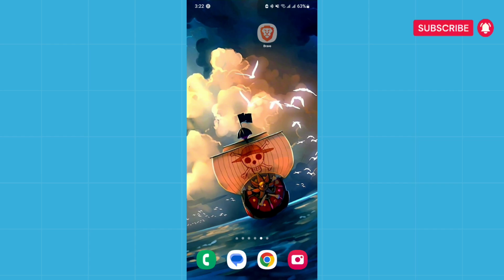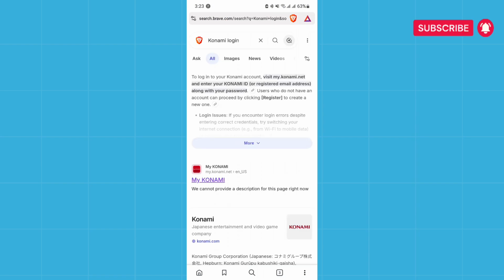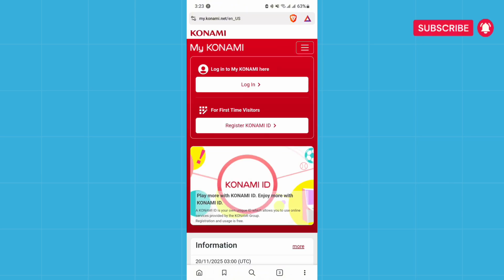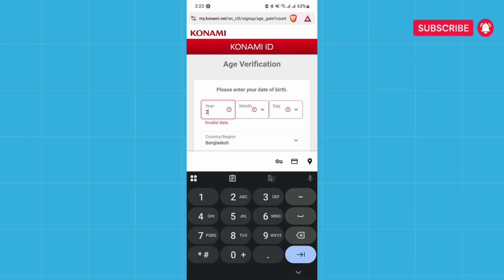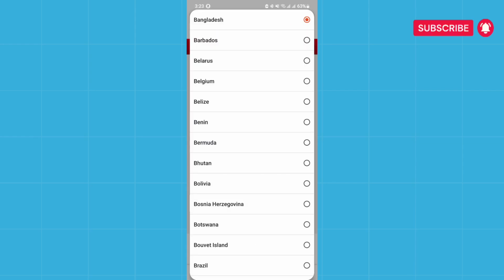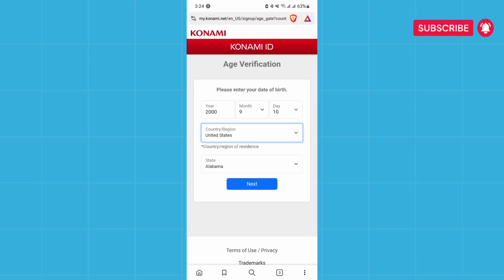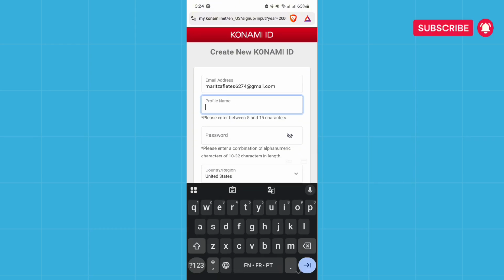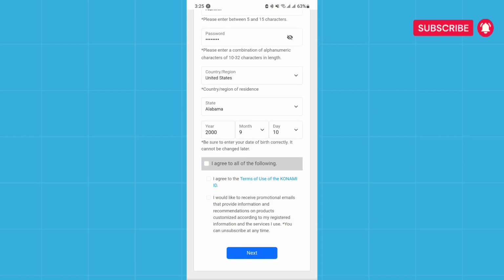How to Create Konami Account 2026 | Konami ID Sign Up Tutorial | eFootball Account Create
Want to create a Konami account easily? In this video, I’ll show you how to create a Konami account step by step in 2026. Learn how to register a Konami ID, verify your email, and start using it for eFootball and other Konami games.

If you are facing problems creating a Konami account or don’t know where to sign up, this tutorial will help you complete the process quickly and easily.

Keywords-
how to create konami account
konami id sign up
konami account create
konami register account
efootball konami account
konami account tutorial
konami id create 2026
konami sign up mobile
konami email verification
how to make konami id

Watch till the end and follow every step carefully.